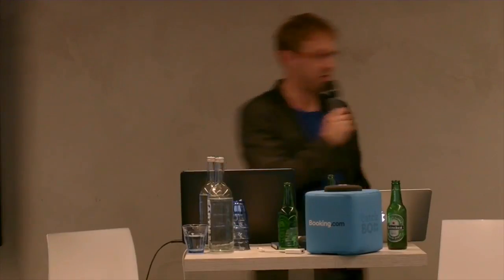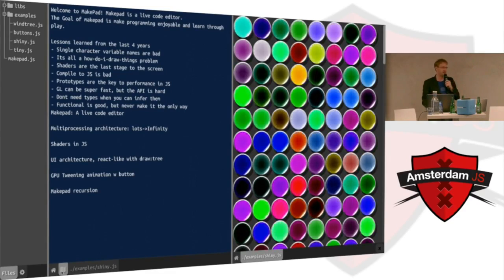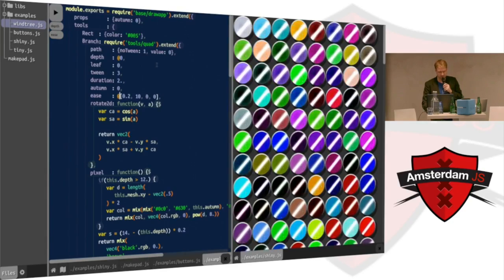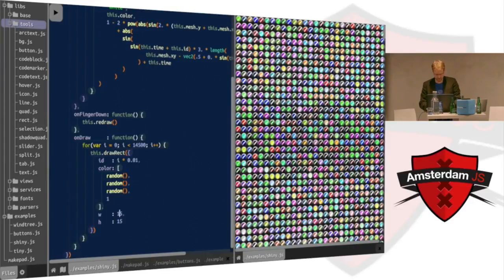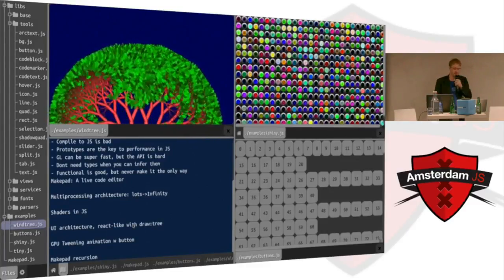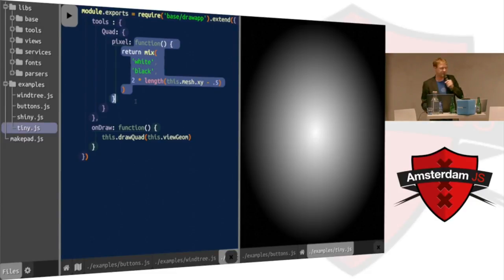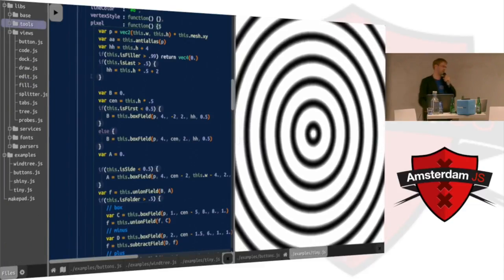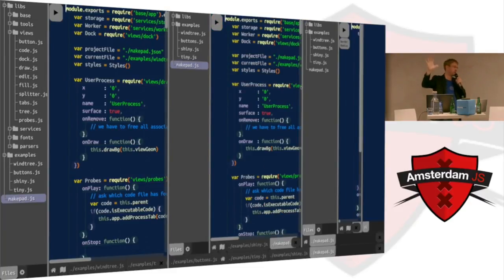Rik Arends: Multi-threaded JavaScript inside Makepad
🗓   As a web developer since the early 2000s, Rik has lived through the ups and downs of browsers all the way from IE3 to Chrome 52. From doing interactive web projects for big brands to working on Cloud9 IDE, the limitations of HTML have always been there. After leaving Cloud9 four years ago to explore the new possibilities that WebGL offers for UI, a continuous stream of WebGL-related projects have appeared, including a JavaScript trace debugger, a compile-to-JavaScript language and a live coding prototyping framework. Makepad is the latest from-scratch iteration of this WebGL direction, and it is exciting to share the progress and lessons learned.